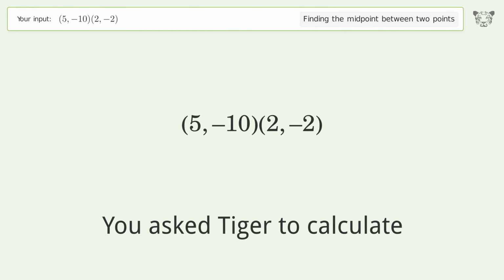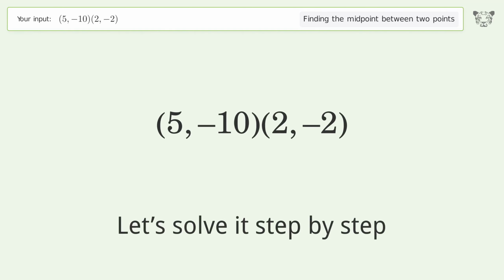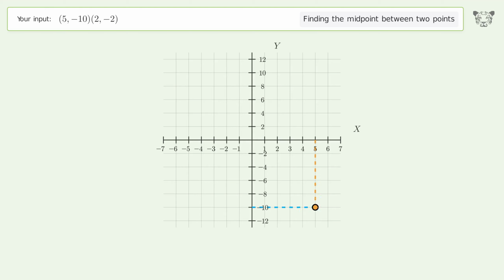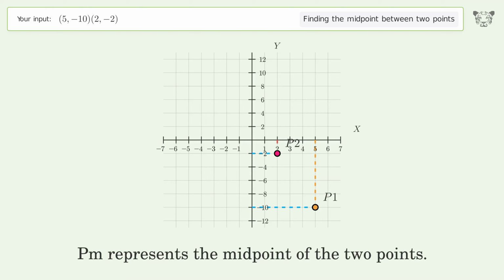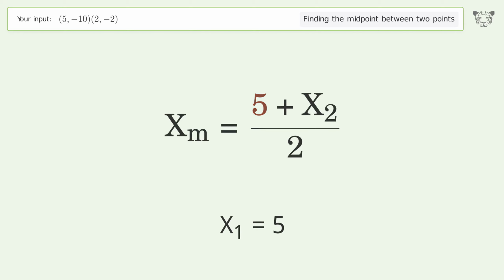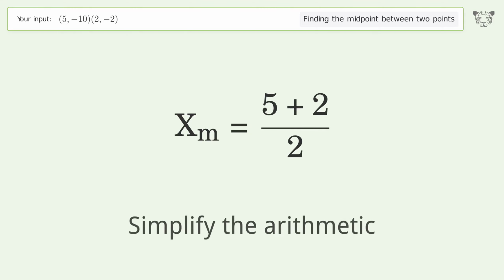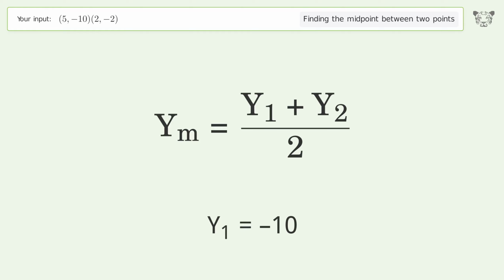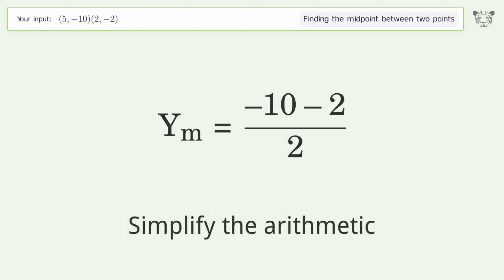Find the midpoint between two points p1 (5,-10) and p2 (2,-2): Step-by-Step Video Solution